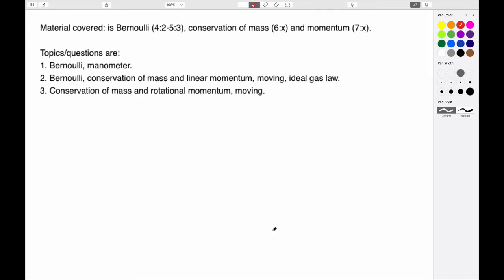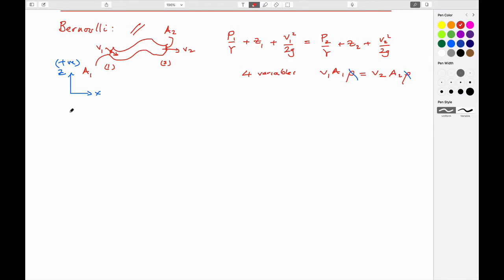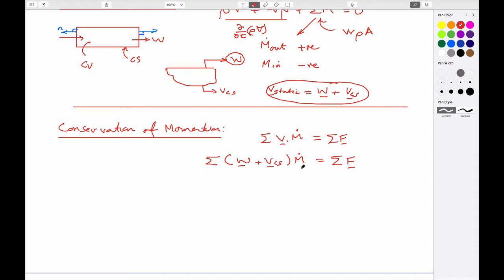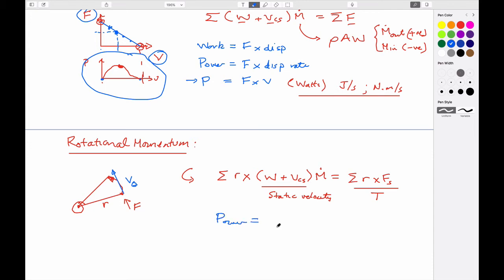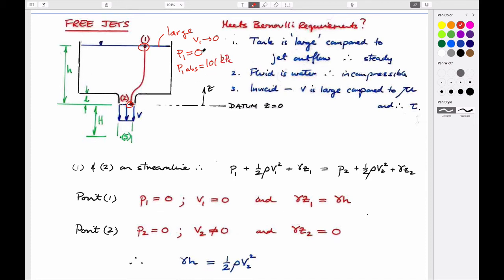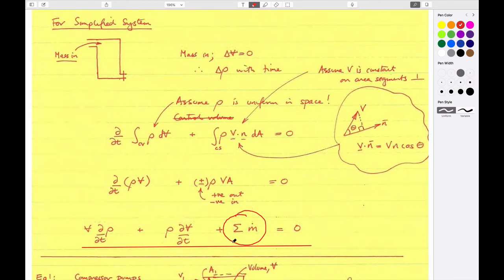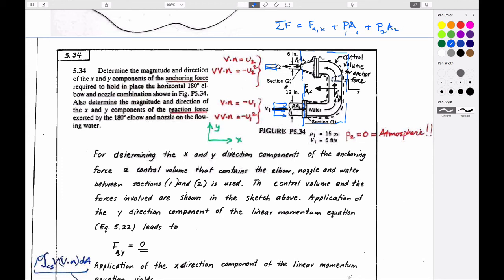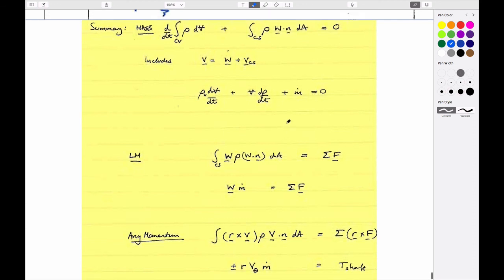Review Session for Midterm 2 [2017]